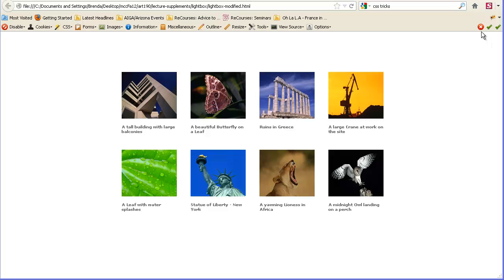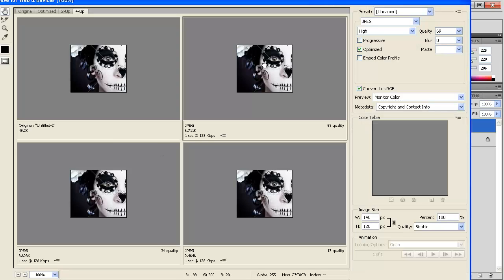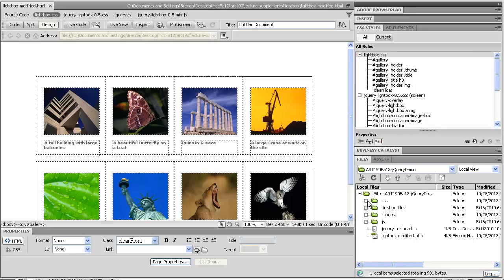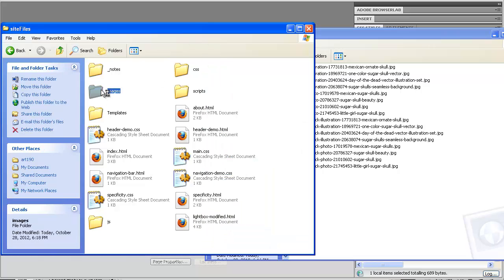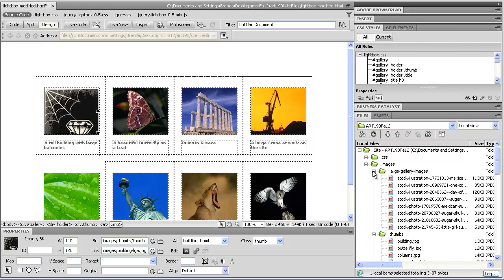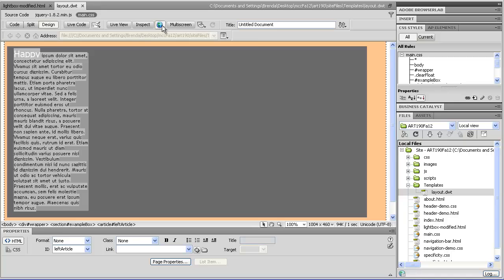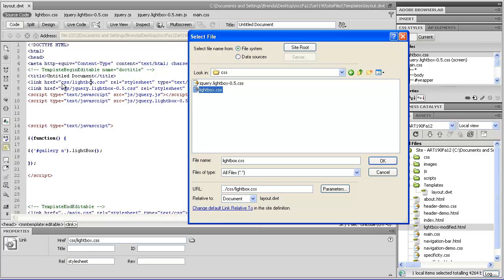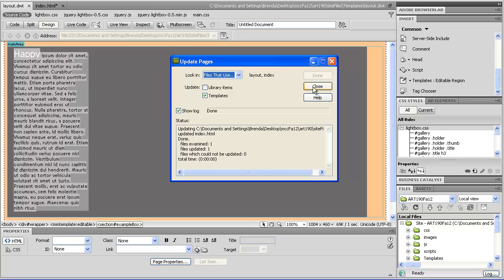Creating thumbnails for jQuery lightbox, moving jQuery plugin to site's root folder.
How to size photos for a jQuery lightbox plugin, moving all files for the plugin into the root folder.